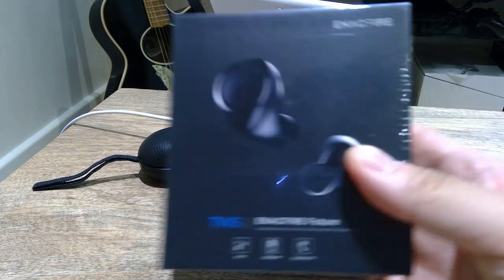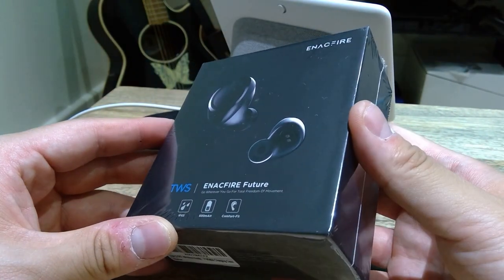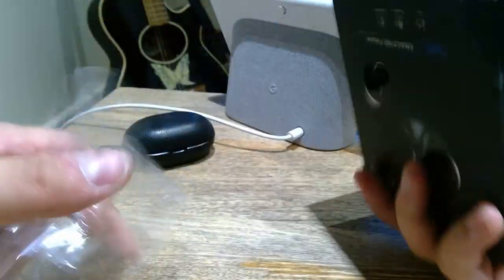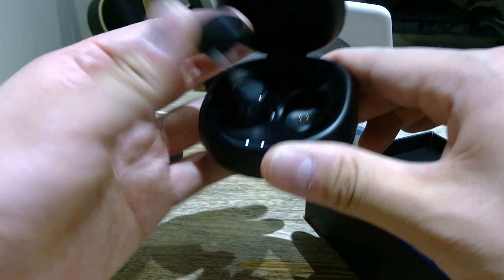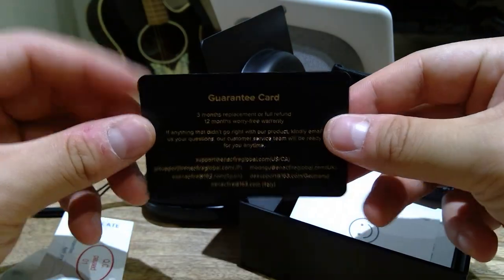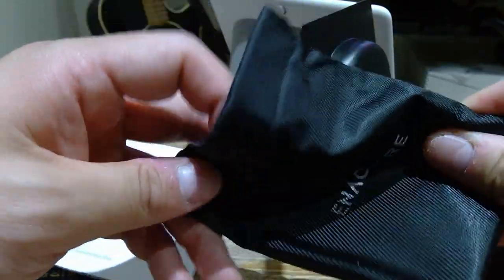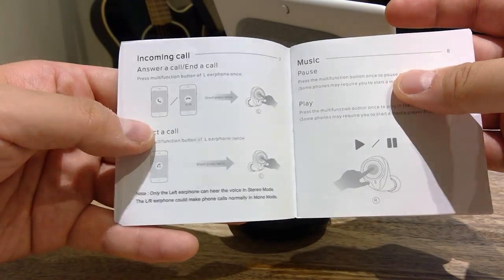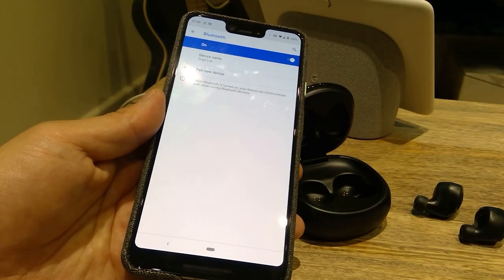The Best Selling Bluetooth Earbuds On Amazon (Enacfire Future)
ENACFIRE Wireless Headphones, Future Bluetooth Headphones 18H Playtime Deep Bass Stereo Sound 15-20m Bluetooth Range V5.0 True Wireless Earphones Earbuds With Mic, Elegant Portable Charging Case